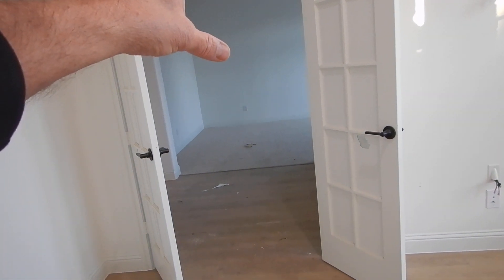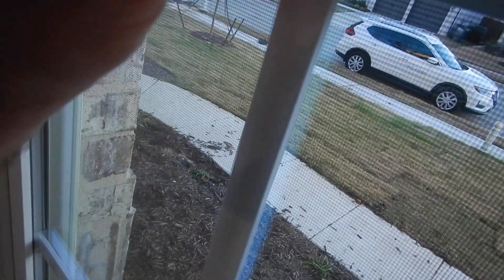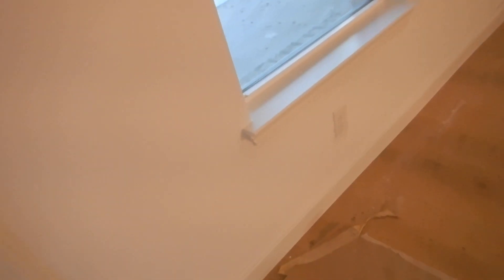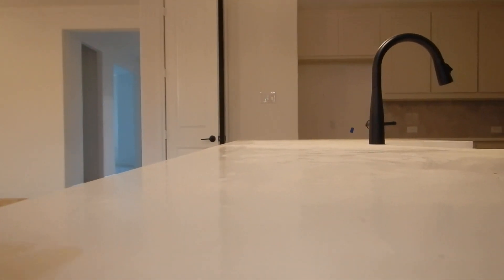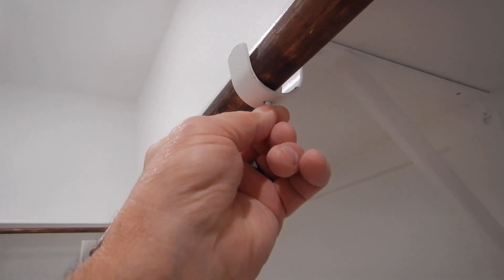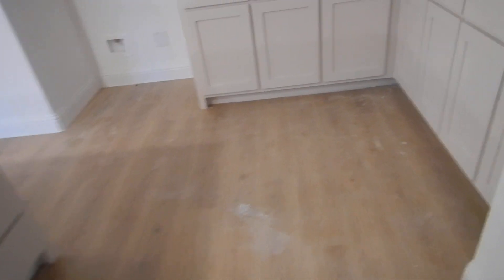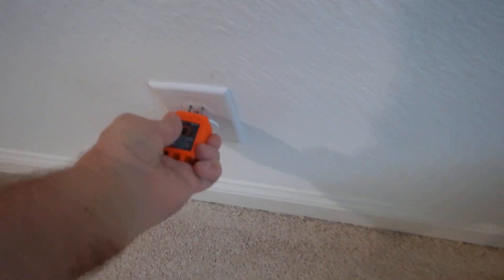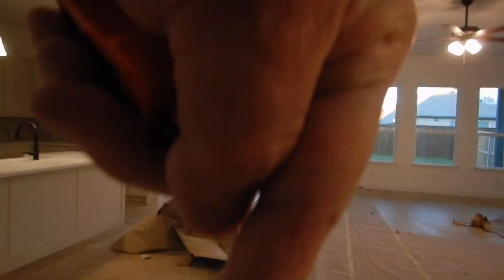1Eb. N Texas Mid-December New Construction Interior